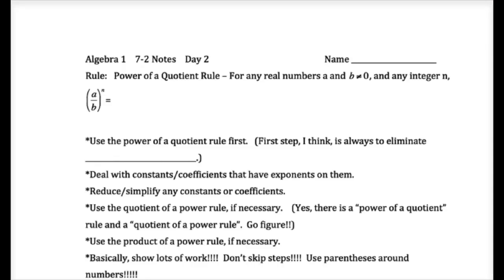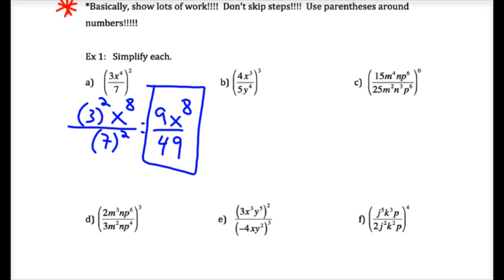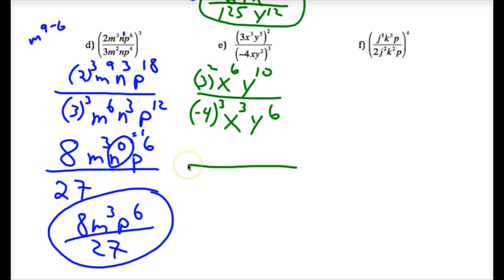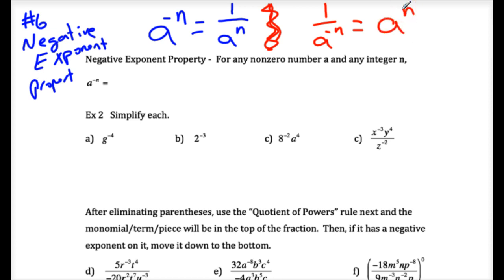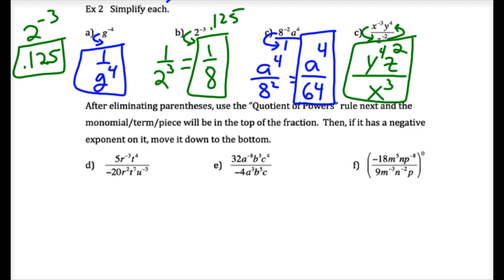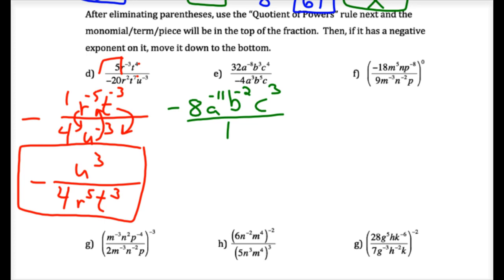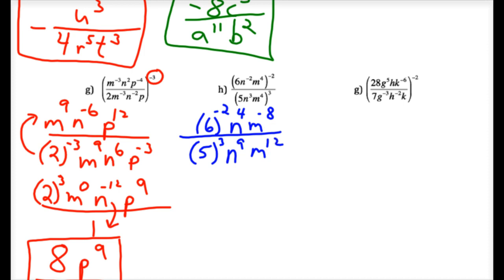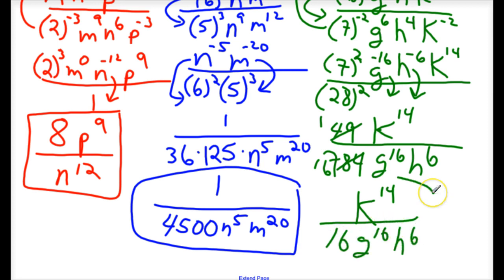A1.7-2 Notes.Day 2.Panc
Dividing monomials with exponents